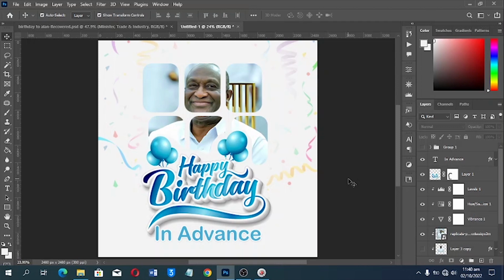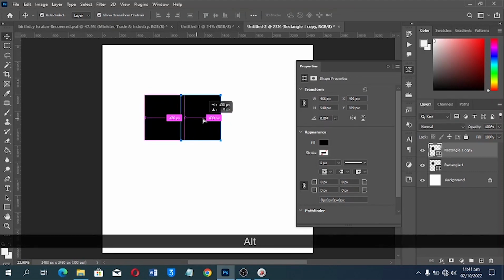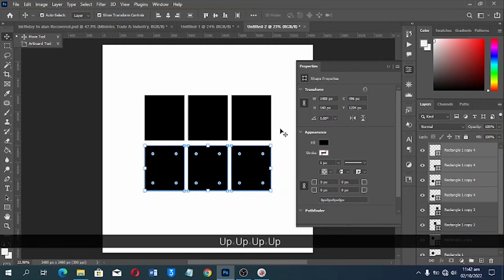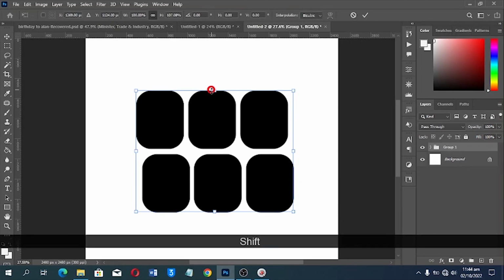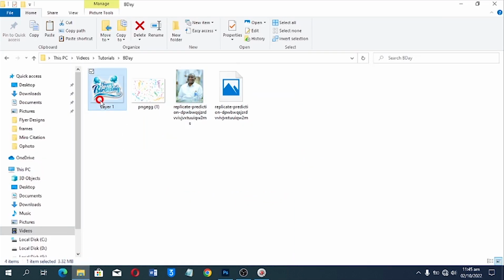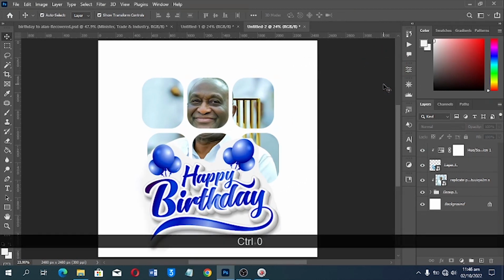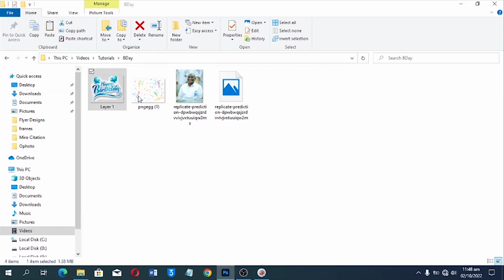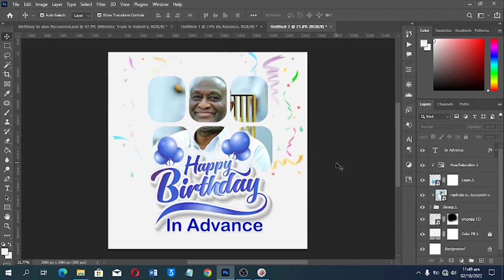Simple Birthday Flyer Design For Beginner with Photoshop (Step By Step Tutorials )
How to Create Your Own Happy Birthday Flyers using Photoshop: A Beginner's Guide. Enjoy!!!

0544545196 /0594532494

Mobile Money
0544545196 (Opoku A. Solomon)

KeepCreating